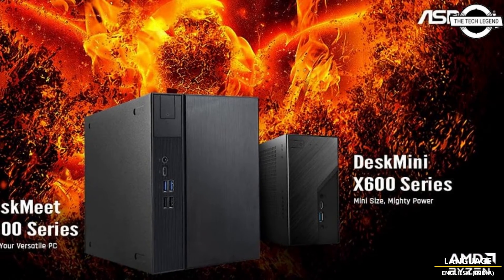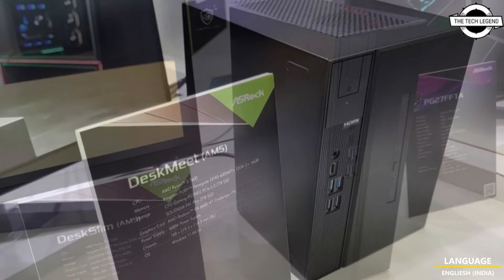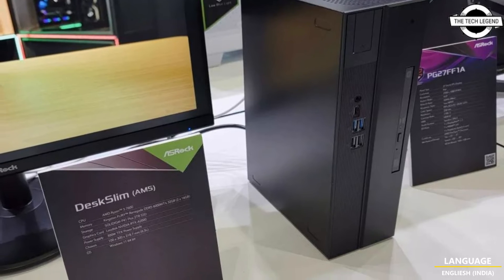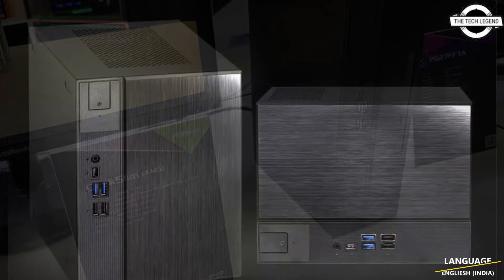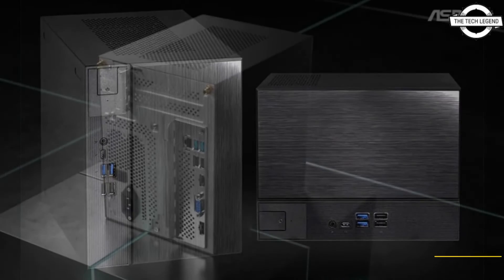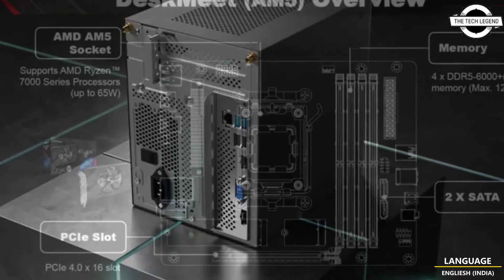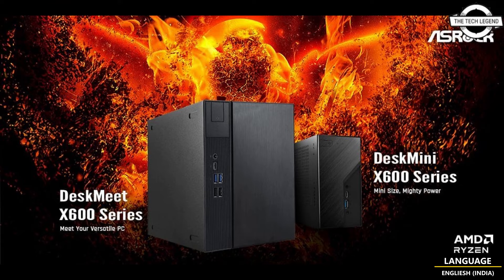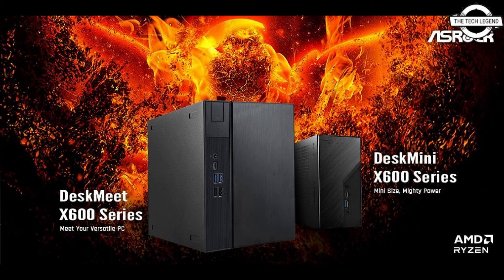ASRock DeskMeet & DeskMini X600 Launched With Support For AMD AM5 65W APUs - All Details Here & More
PRODUCT BRAND STORE AMAZON

Asrock is presenting the latest generation of its Mini PCs from the DeskMini and DeskMeet series for particularly compact and space-saving AM5 systems at CES 2024, which will take place from January 9th to 12th in Las Vegas. It is no coincidence that the manufacturer's latest barebones, the DeskMini X600 and the DeskMeet The Zen 4 RDNA 3 APUs will serve as an optimal starting point for the Taiwan-based manufacturer's mini PCs in the future.